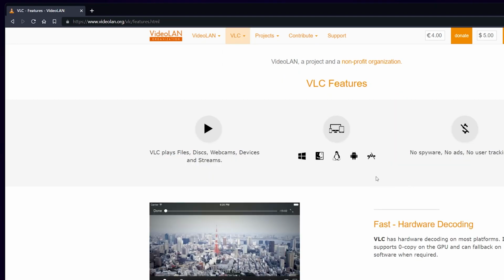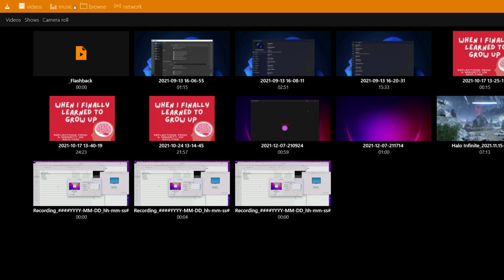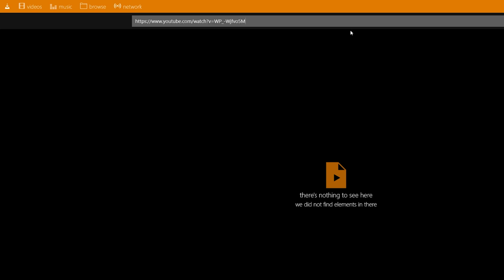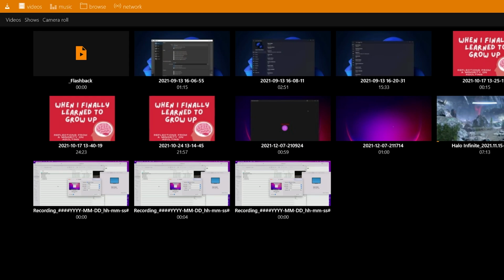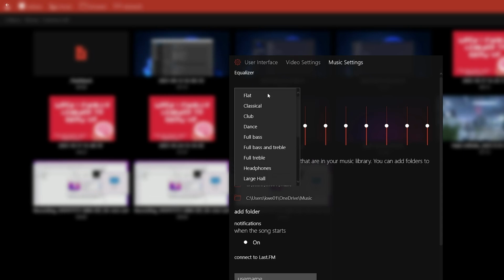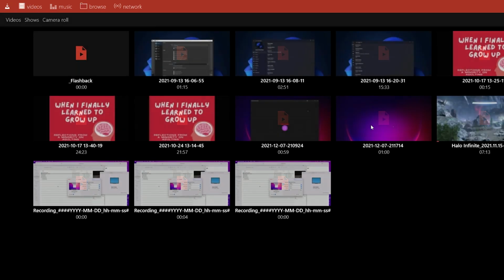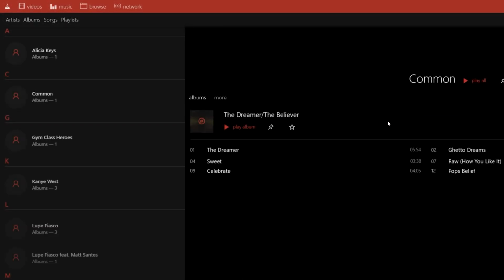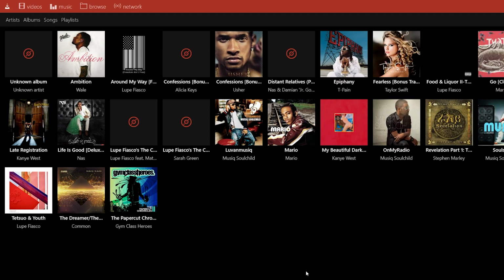The Best Media Player? | VLC Media Player [Windows 11] App Review